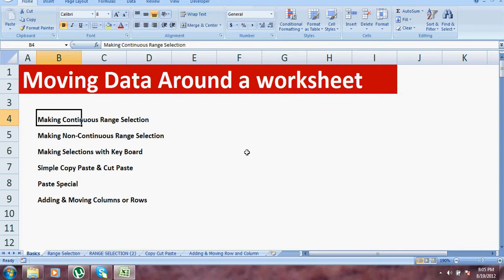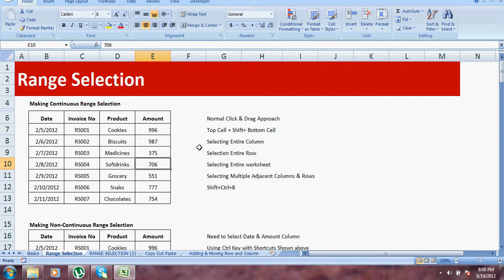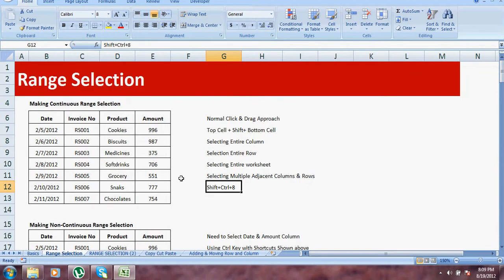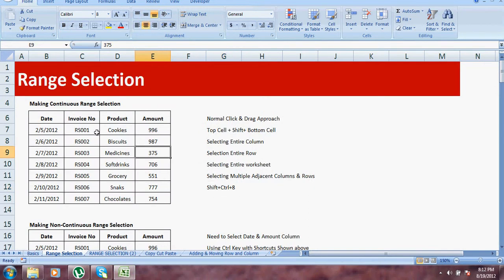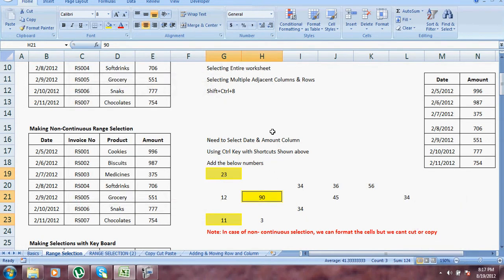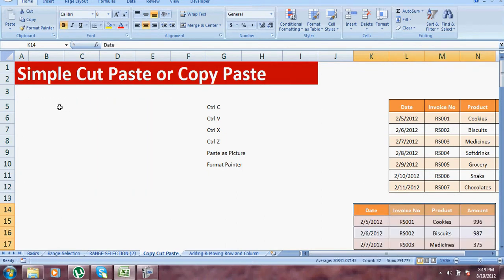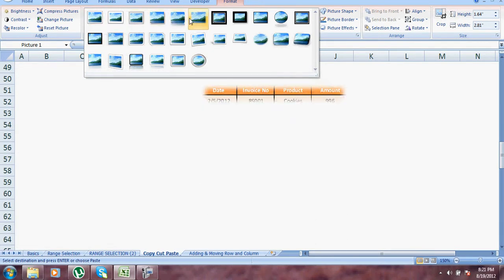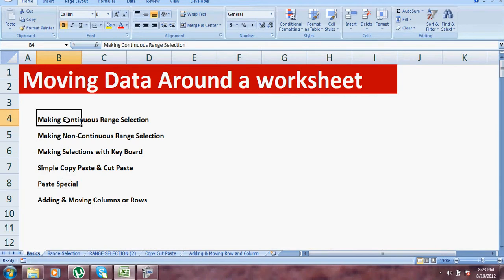Range Selection and Cut Paste